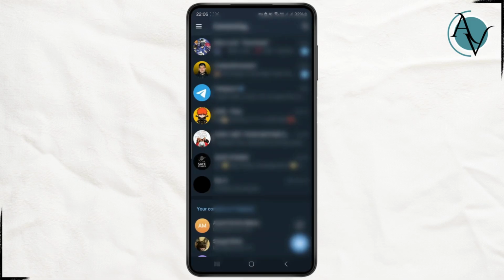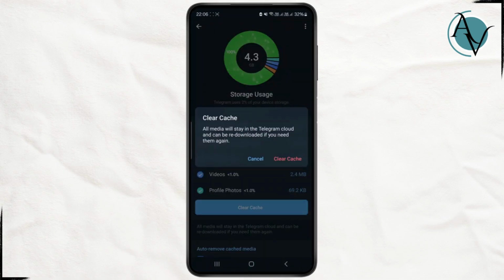How to Fix Telegram Bot Not Working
Learn how to easily fix your Telegram bot if it’s not working with this step-by-step guide. Whether you're facing issues with bot functionality, internal errors, or availability problems, we've got you covered!

In this video, you'll discover the troubleshooting steps to fix Telegram bots that aren't working. We'll also show you how to resolve issues like internal errors and channel availability.

0:20 Step 1: Identifying the Issue
0:45 Step 2: Fixing Telegram Bot Not Working